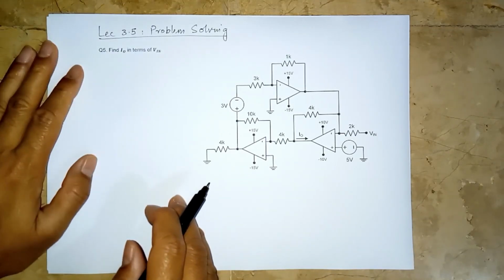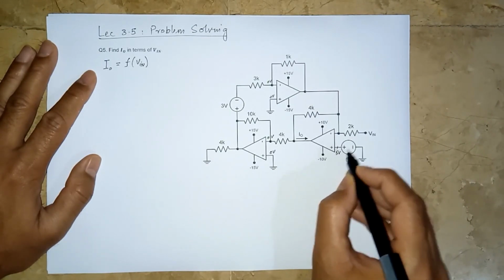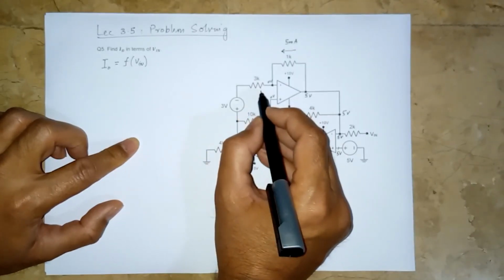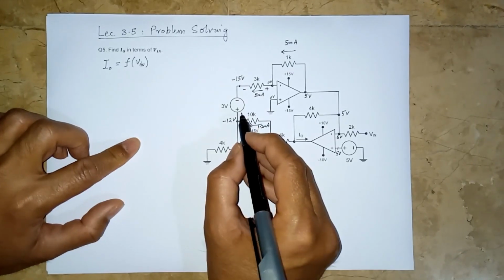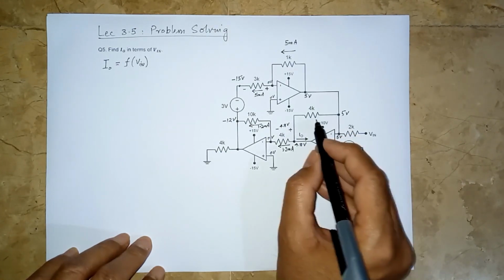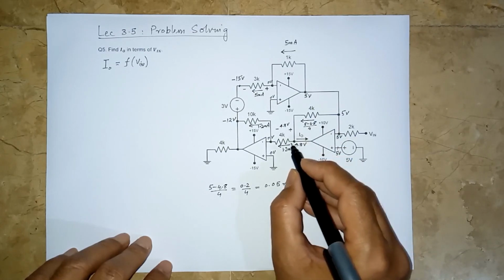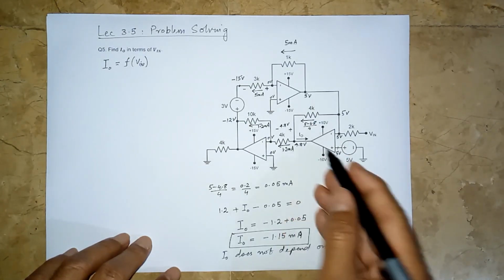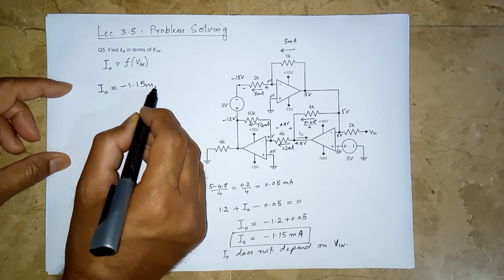VL 3.5: opamp, P4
Solves an opamp problem. 3 opamps in a circuit.
Length = 6'29"